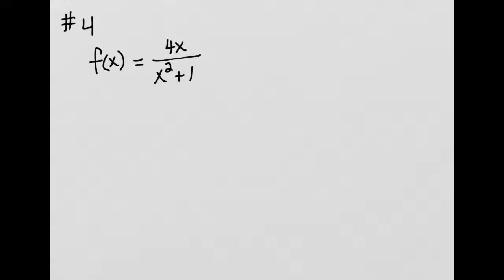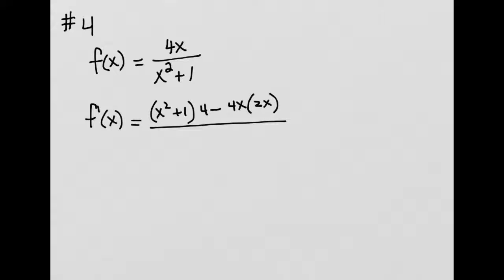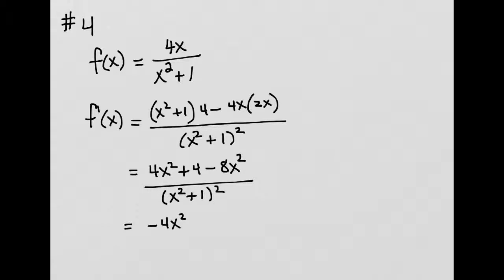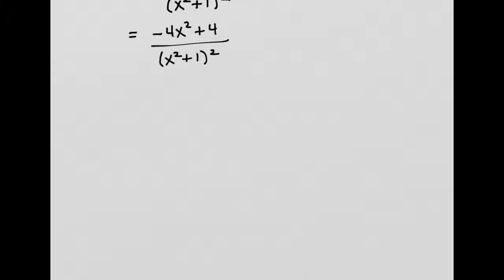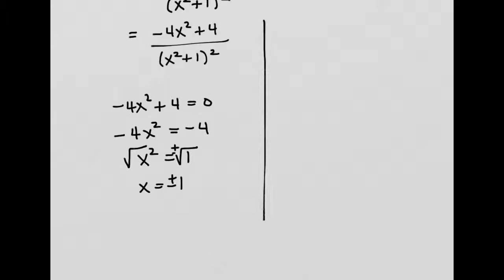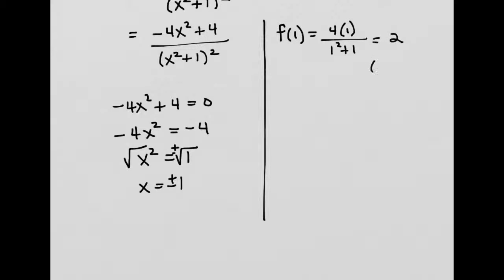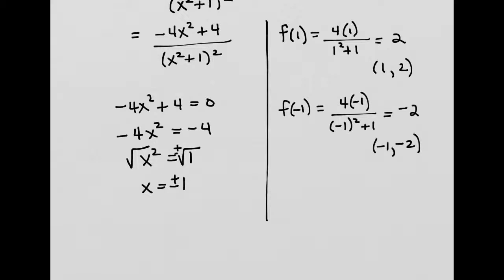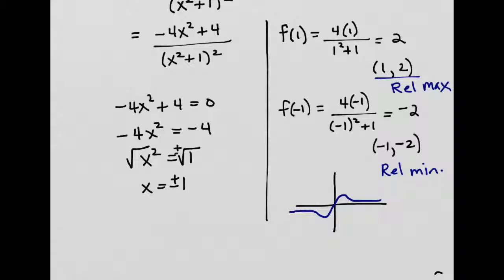Applied Calc Test 2 Review #4